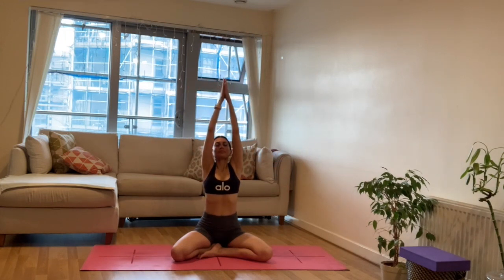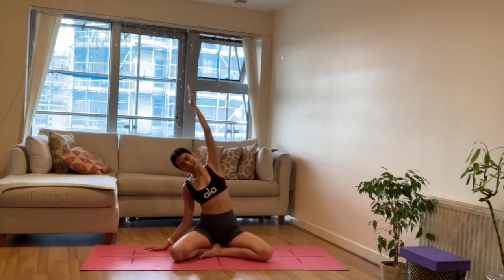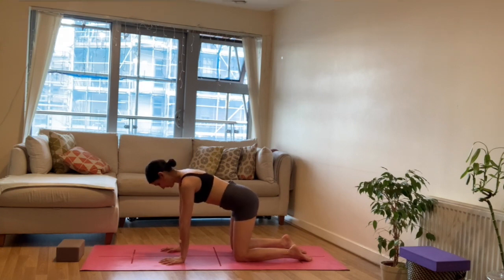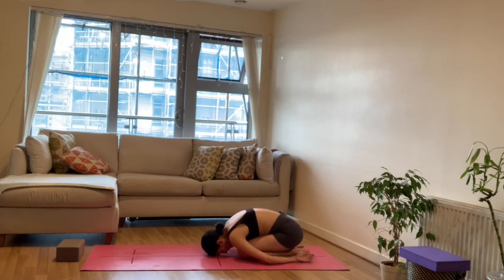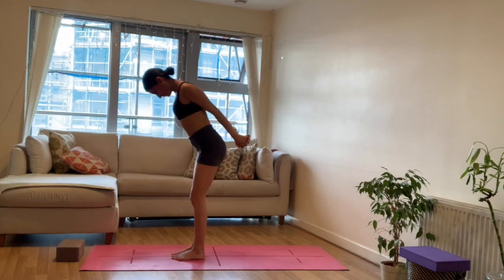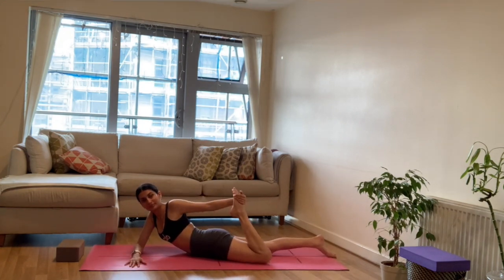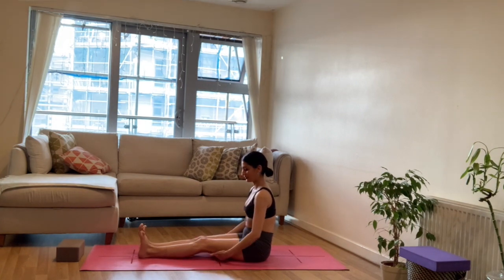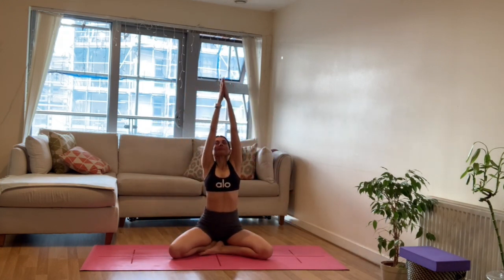20 Minute Full Body Stretch || Feel Good Stretch *At Home*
Hi, I hope you enjoy this full body stretch: low impact, tension releasing, calming stretch. xoxo

Code: TANIAAH (FRE’)